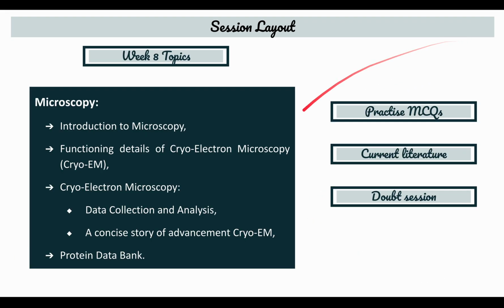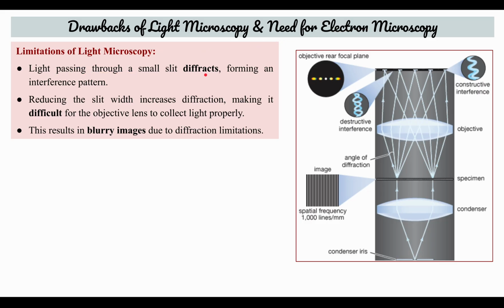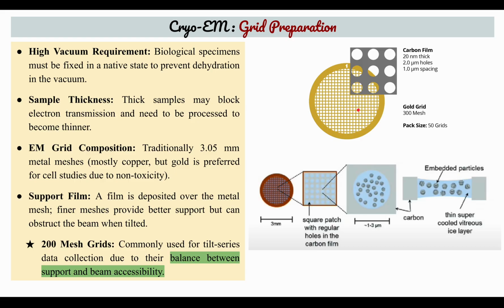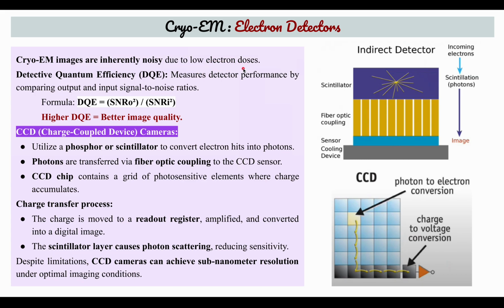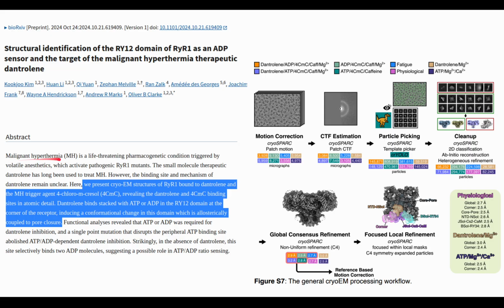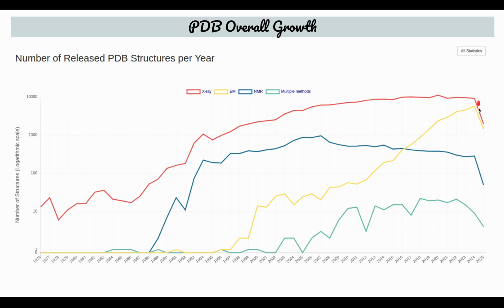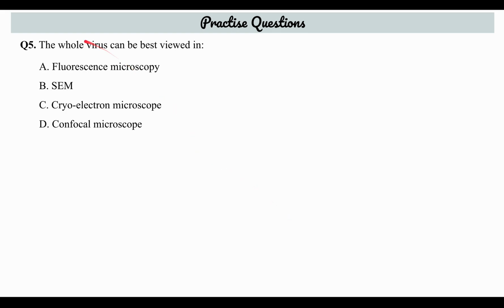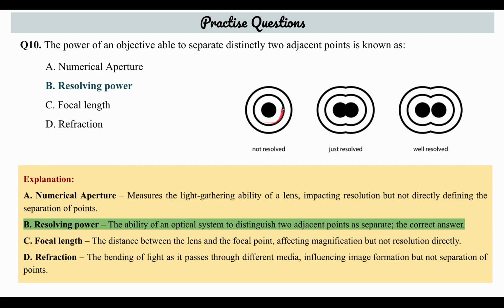Structural Biology | Problem Solving Session (Week 8) | NPTEL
In this video, I have discussed topics related to Microscopy and specially Cryo electron microsocopy, electron microscopy: SEM and TEM and their resolving powers. I also discussed protein and nucleic acid structural databases including NPTEL week 8 content related to "Structural Biology" course. I have also taken the doubts of the students as well. I have tried to summarize all the topics in the current week.